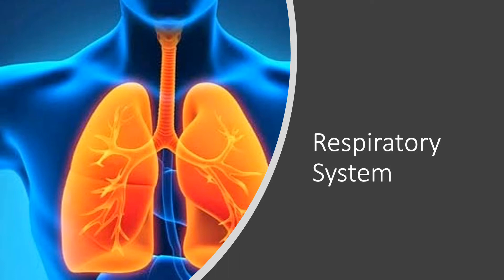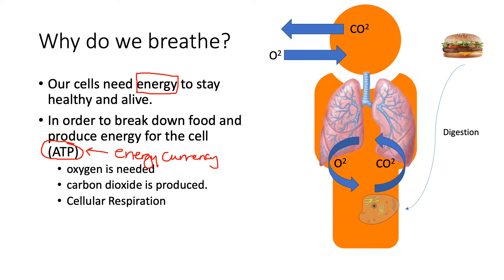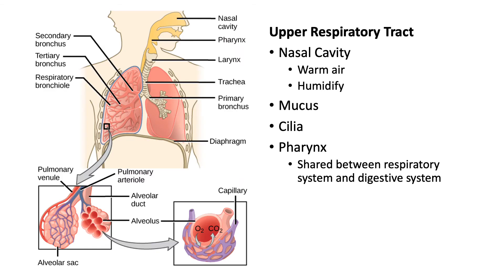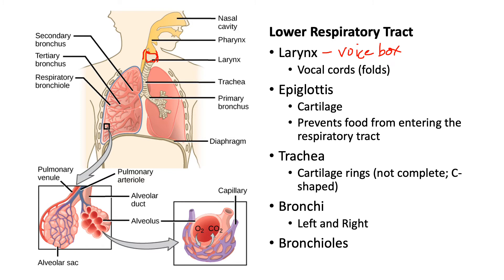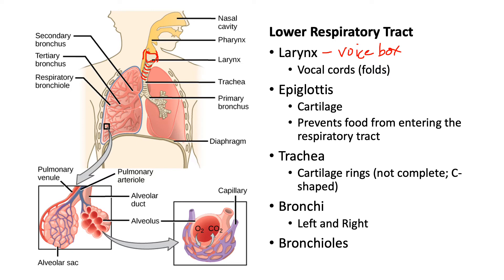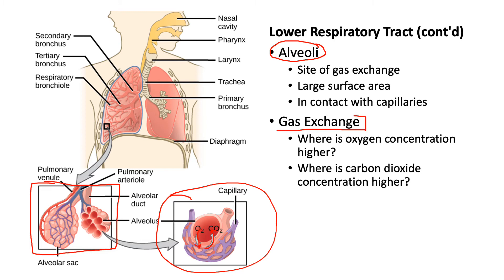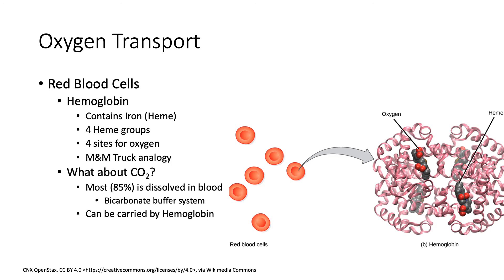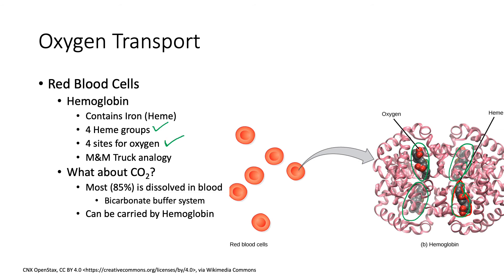Respiratory System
This video follows OpenStax Concepts of Biology Chapter 16, section 16.3.